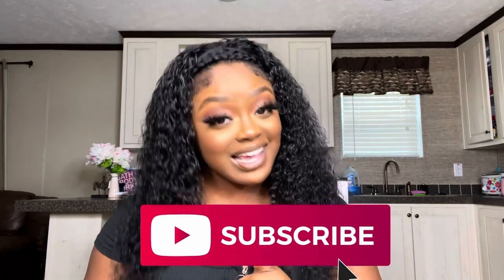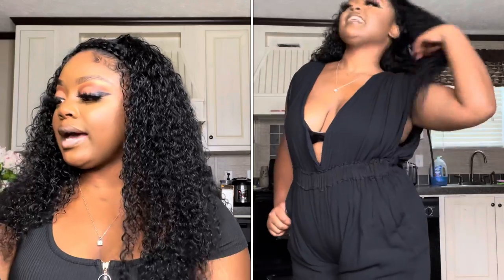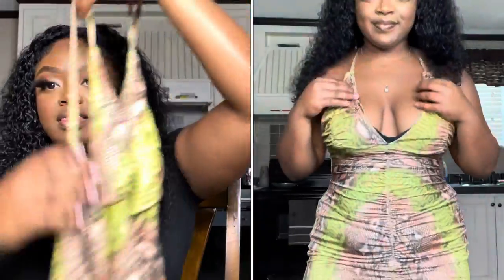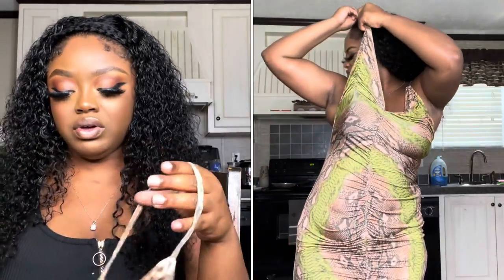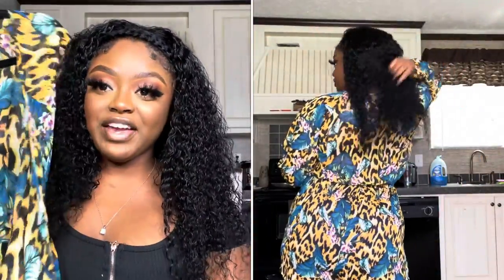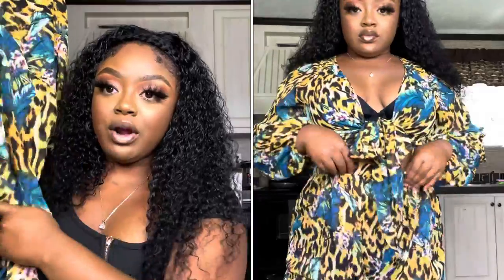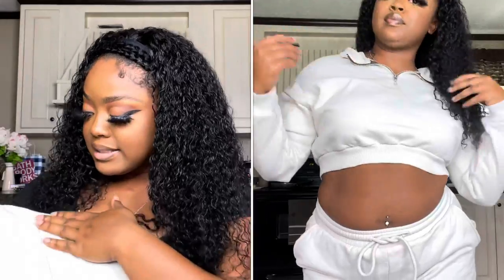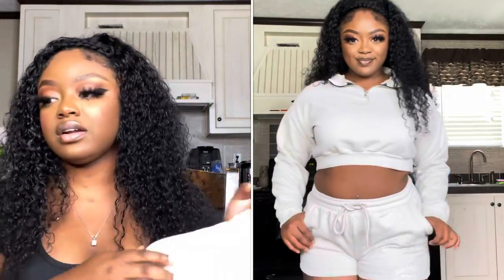THE BEST BOOHOO TRY ON HAUL EVER 💗 | SUMMER OUTFITS | BADDIE ON A BUDGET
HELLO EVERYONE👋🏽

Today I will be trying on some items that I got from a company called Boohoo. I am genuinely In love with their style of clothes. I also love that they are very affordable. I would recommend boohoo to anyone.